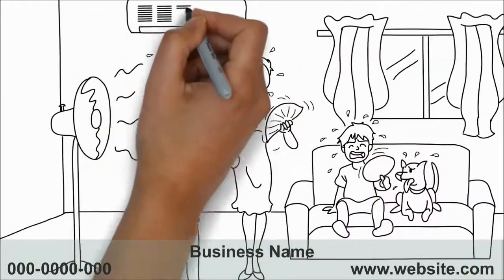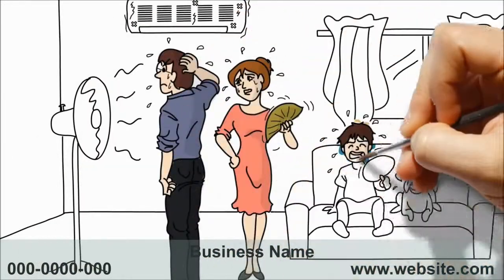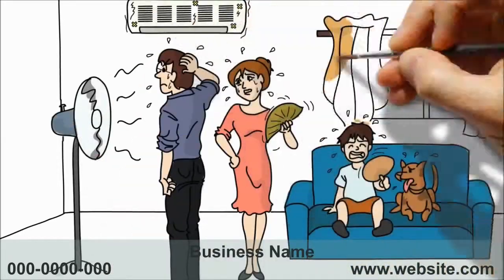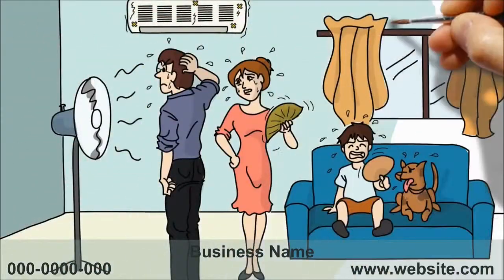My AC Wont Blow Cold Air - Miami FL | Fort Lauderdale FL | West Palm Beach FL